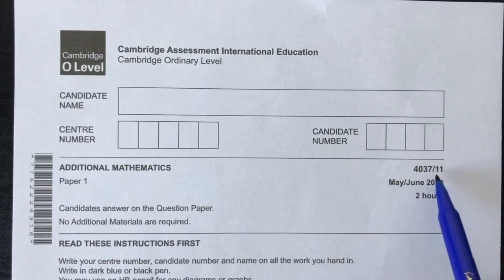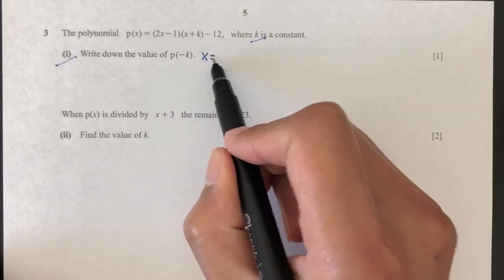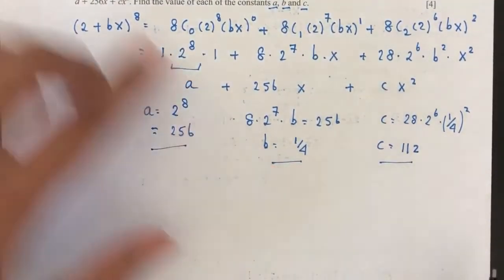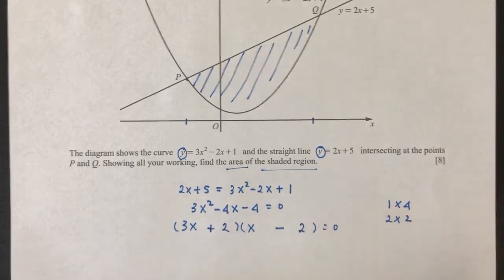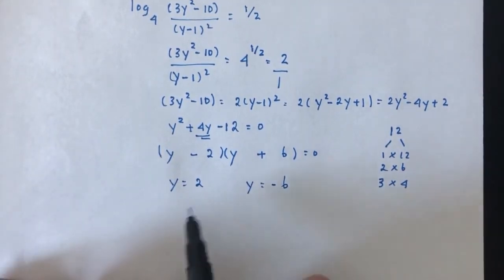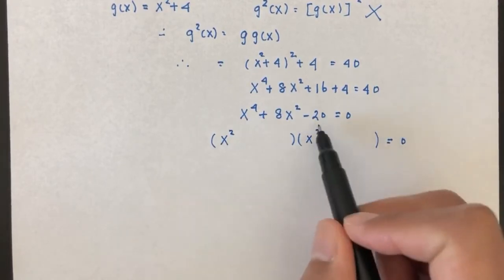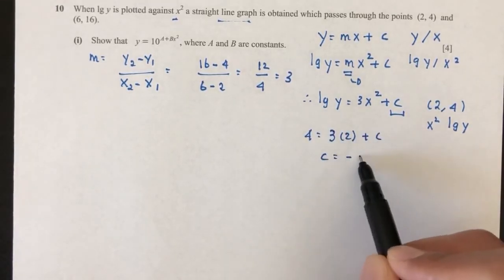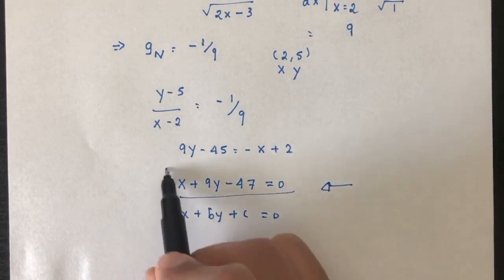O Level Add Math May June 2019 Paper 11 4037 11